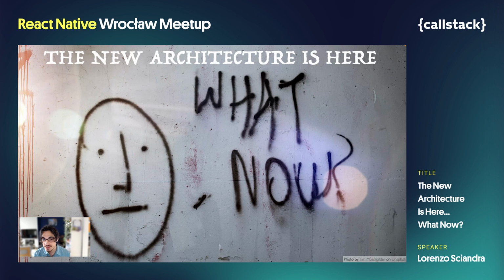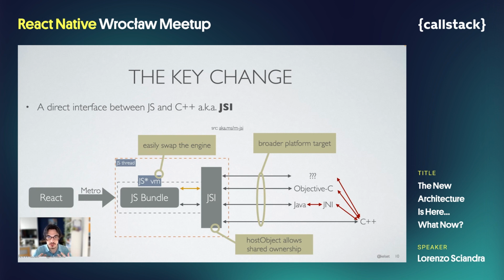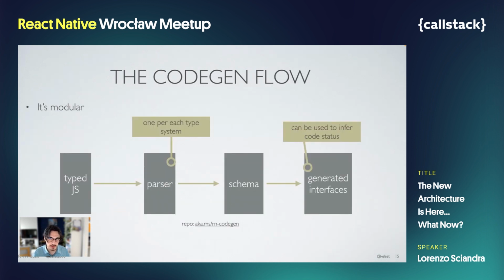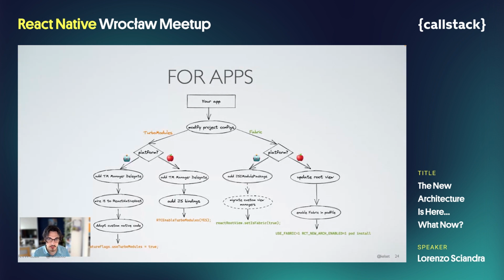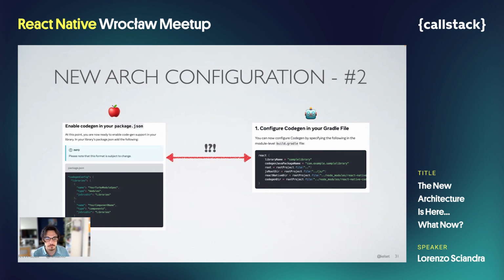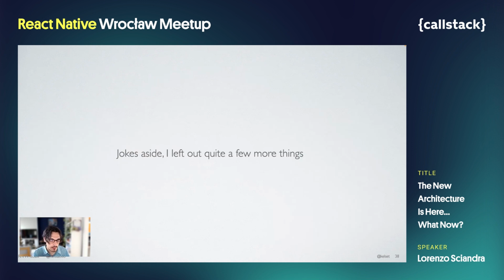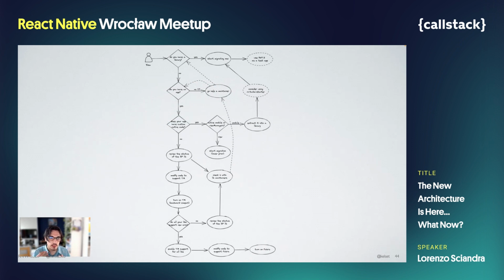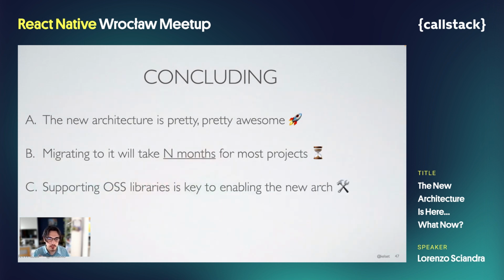The New Architecture is Here…What now? - Lorenzo Sciandra @ React Native Wrocław Meetup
The New Architecture is Here…What now?

Abstract: The React Native new architecture has been "coming next year!" since 2019 - but this time, it’s here! So… what now? What do we need to do to benefit from this all-new shiny tech? In this talk, I want to provide some insights and in-depth analysis of the current state of the migration path to the new architecture to help you and your team evaluate and estimate when and how, and how long it will take you to get to the next level!